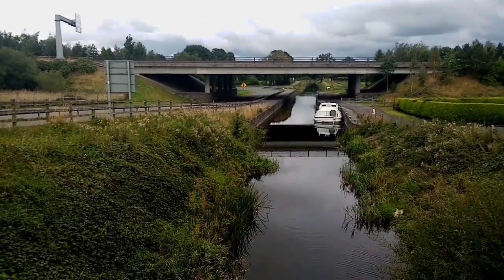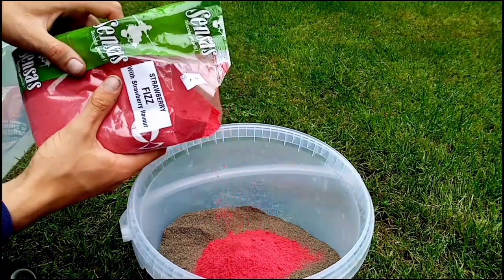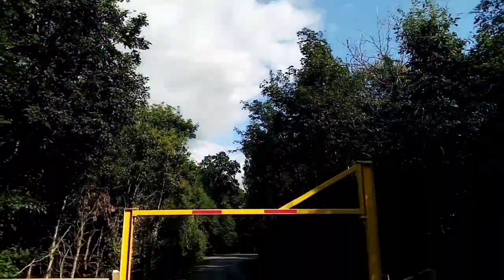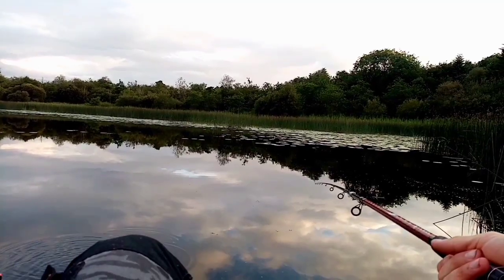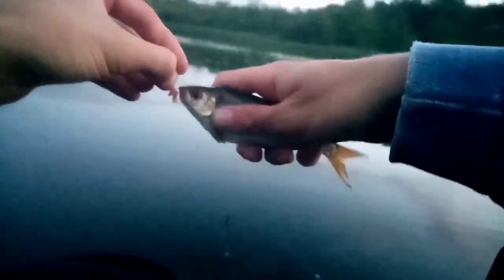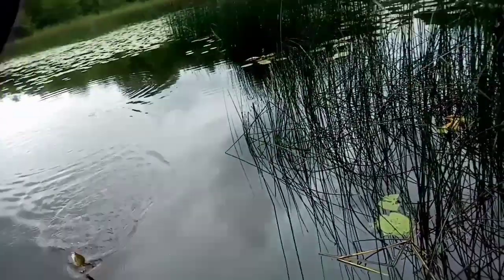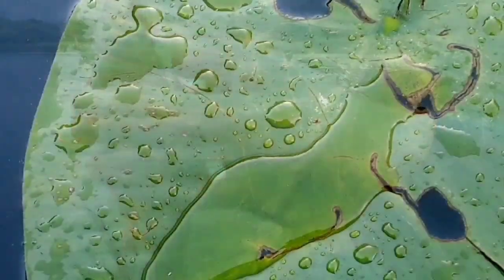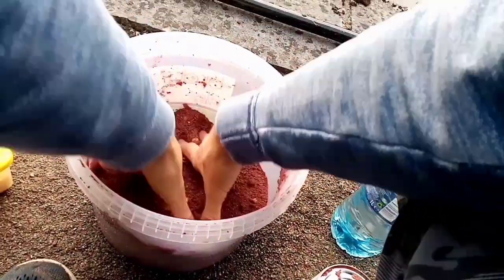My first tench in years (an official film)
Gear /
🎣 Rods : savage gear 3g, 20g light
 spinning rod

Airflo 7wt trout rod combo rod

Savage gear 20g, 60g baitcaster rod

Kinetic defeater CT 2-10g

🎣 Reels: Okuma jaw 3D light spinning reel
                  Okuma jaw baitcaster
                  Okuma baitrunner reel

                   Airflo 7wt combo reel

                  Kinetic shadow 800-FD

📸 Camera equipment I use :

Huawel y7 2019 phone camera
Sony x5 phone camera
Bright tip white light

📱Other socials

🎶 Songs i used: